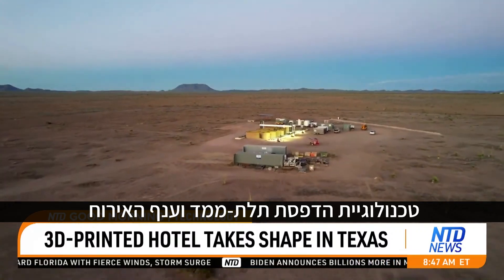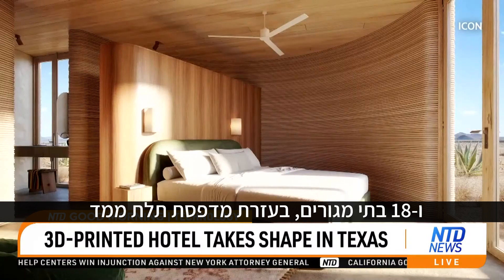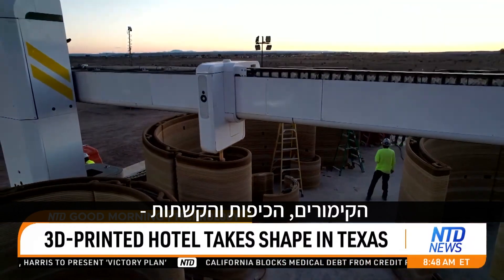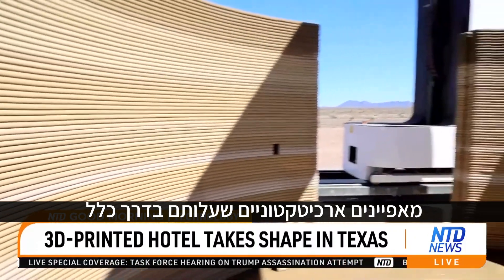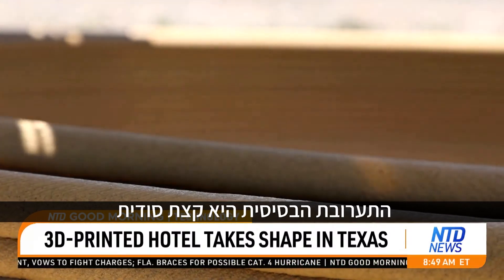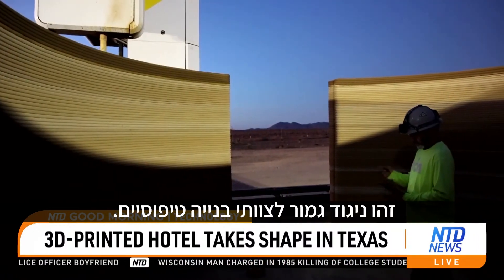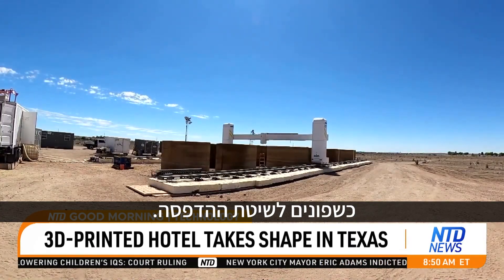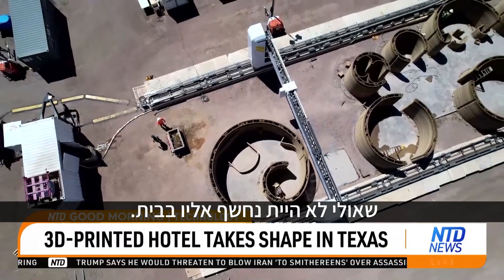המלון הראשון בעולם שהודפס בתלת ממד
טכנולוגיית הדפסת תלת-ממד וענף האירוח חברו יחד בטקסס להקמת המלון הראשון בעולם שהודפס במדפסת תלת ממד.

התוכנית היא להרחיב את האתר ב-160 דונם נוספים ולשלב 43 יחידות בית מלון ו-18 בתי מגורים, והכל בעזרת מדפסת תלת ממד של חברת Icon.

לערוץ הטלגרם של NTD (ערוץ ללא צנזורה, בו ניתן למצוא חומרים שלא נמצאים ביוטיוב!)